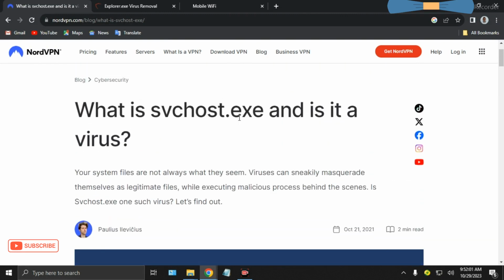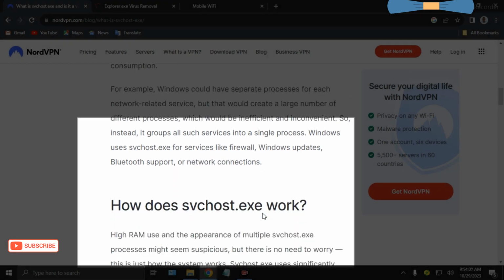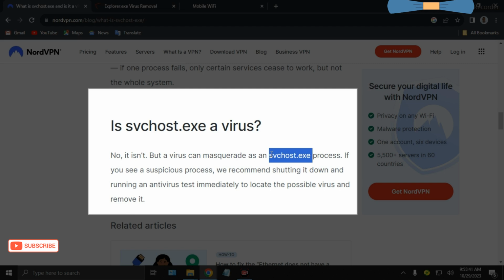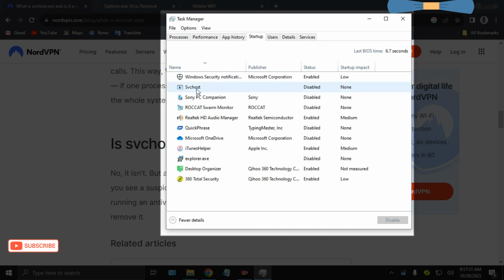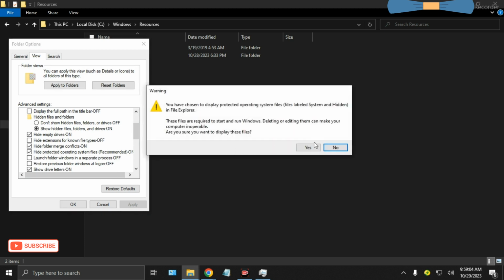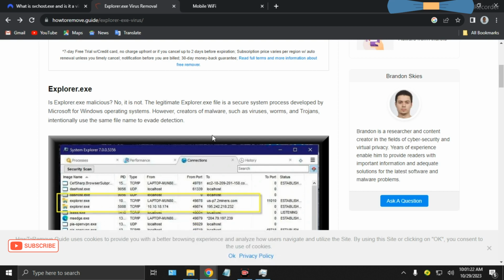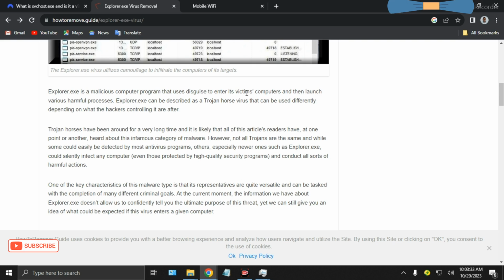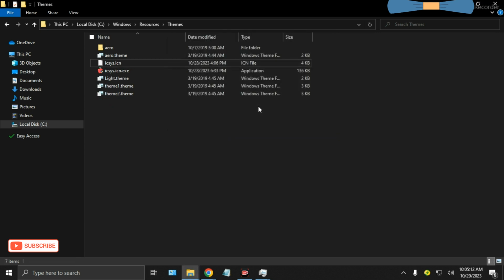Easiest Way to Remove Svchost.exe and Explorer.exe Virus From Your Computer Permanently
Stay prepared for these virus.